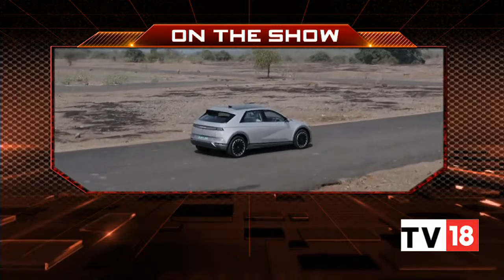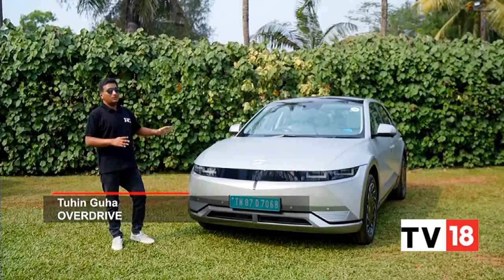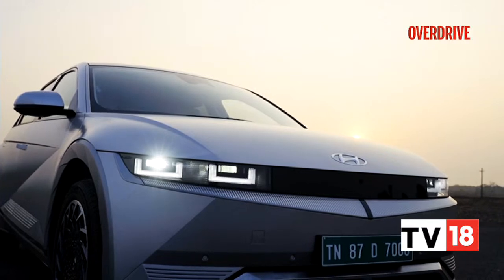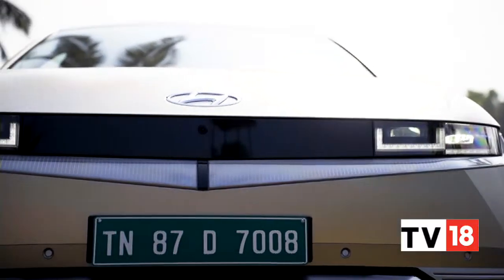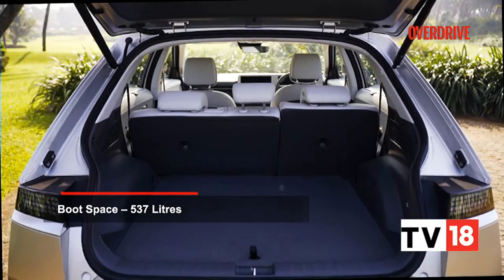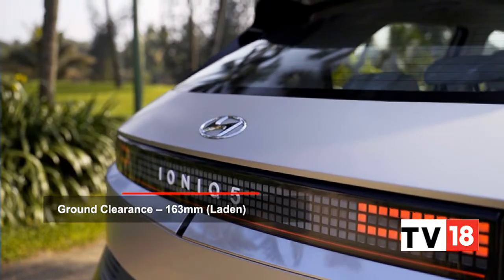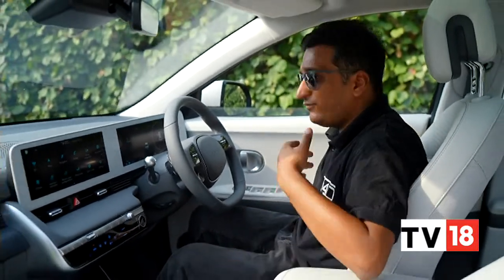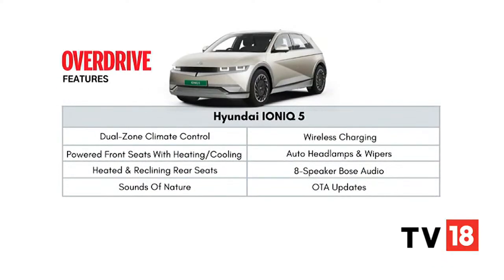First Ride Review Of Hyundai Ioniq 5 EV | Overdrive | CNBC-TV18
Hyundai Ioniq 5 is a global EV from the stable of the South-Korean automaker. It was first unveiled in the US in May 2021. Now, the Ioniq 5 has finally landed on the Indian shores. Hyundai plans to further expand the all-electric ‘Ioniq’ brand with Ioniq 6 and Ioniq 7, which are to be launched at a later stage. All the Ioniq cars will have the same E-GMP Module (Skateboard Platform) that allows them to accommodate larger battery. Furthermore, there is a flat floor both in front and rear which helps these cars in being more spacious and flexible. You can buy the all new Hyundai Ioniq 5 at Rs 44.95 lakh (ex-showroom).

Here's a first ride review of Hyundai Ioniq 5 EV.

n18oc_business